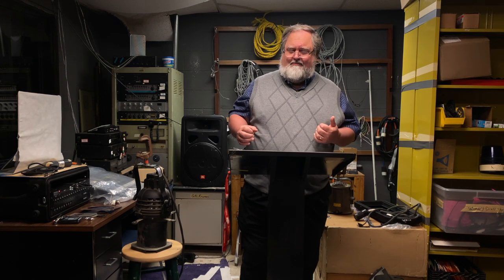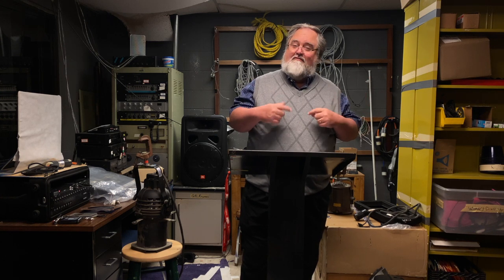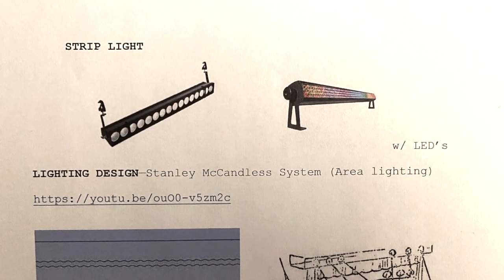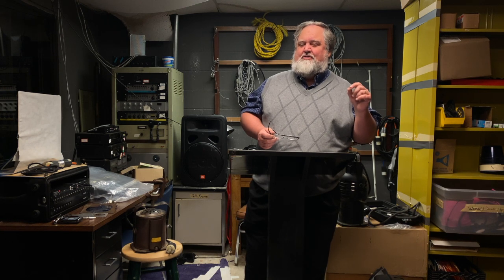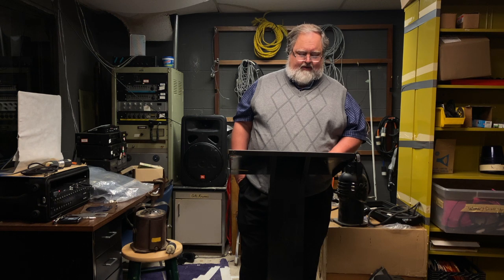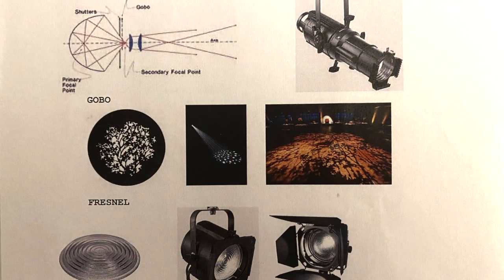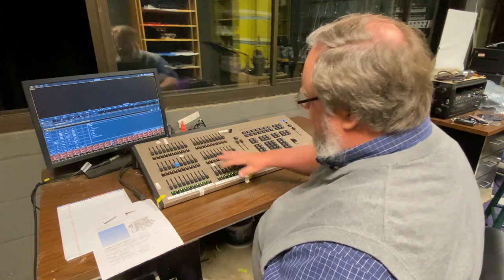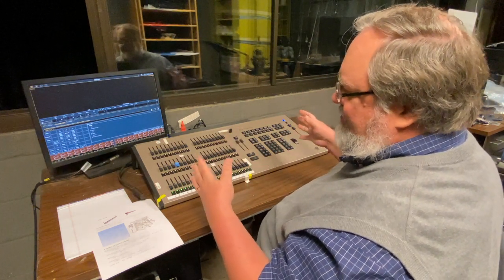Qualities of Lighting